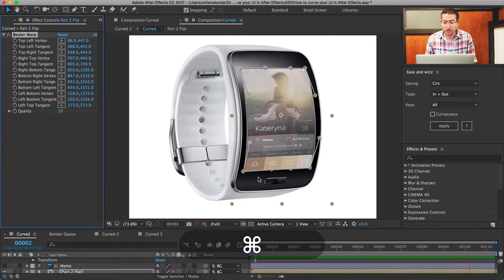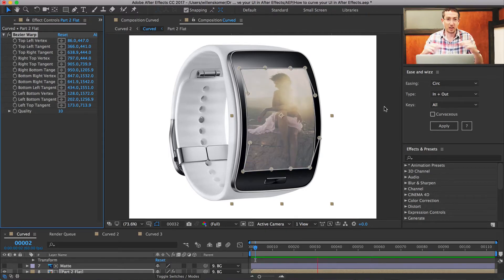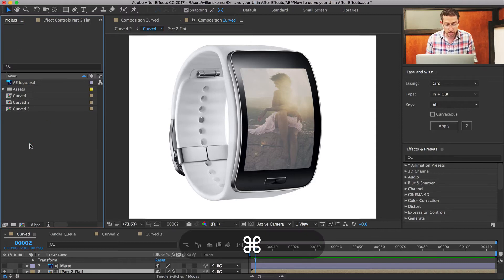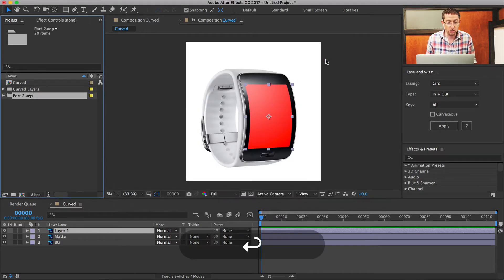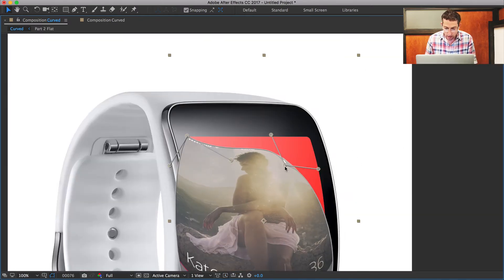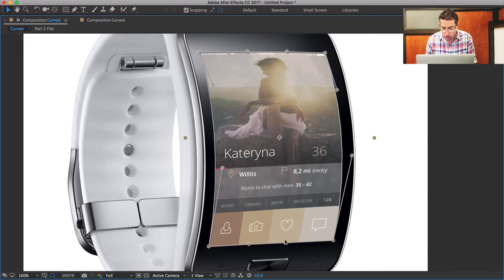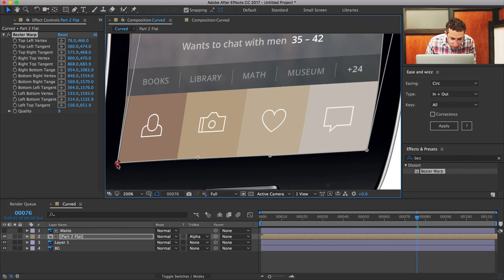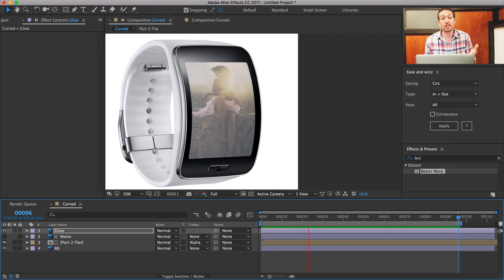How to curve your UI in After Effects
In this tutorial, I show you step by step how to curve your UI in After Effects.

This tutorial will let you add your UI to any curved screen in After Effects.

We'll be covering the 'Bezier' effect, which gives you handles and anchor points to fully control your layer. I'll be taking a PSD that I created with a matte drawn with the pen tool to mask out the subtle rounded corners in the UI. The steps I will be covering include:

1. Review the design setup in Photoshop
2. Import the curved device into After Effects
3. Import UI animation
4. Apply Bezier effect
5. Edit handles
6. Apply matte

Happy prototyping,
Issara